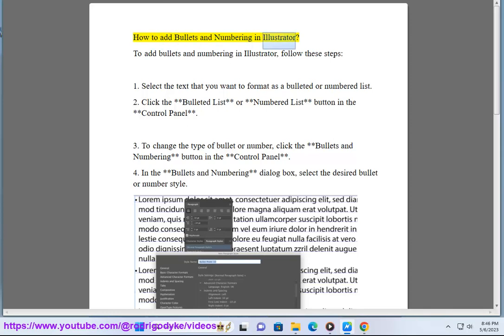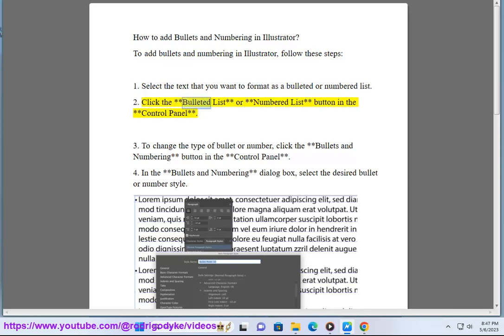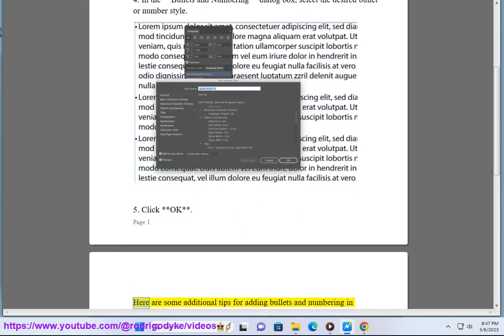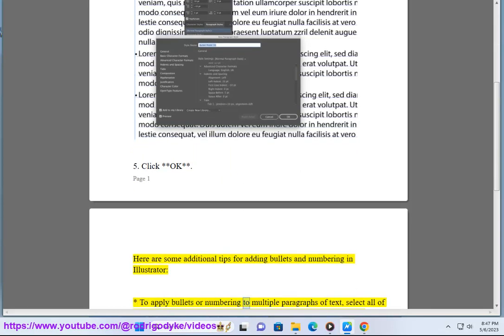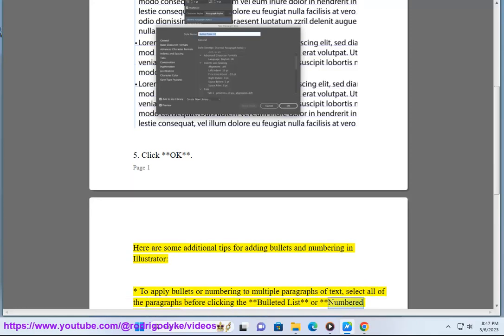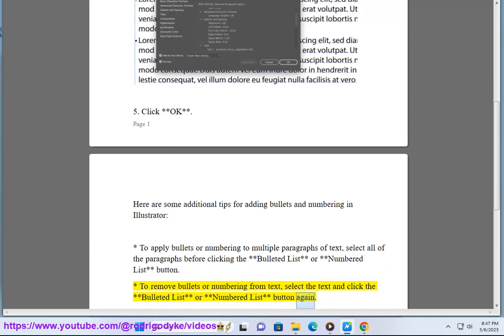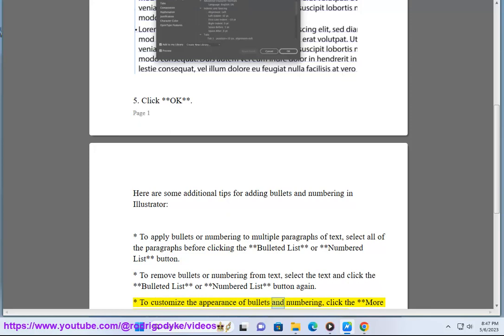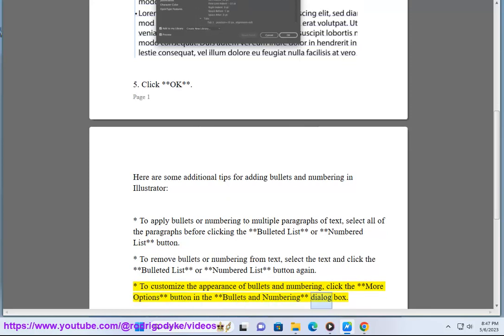Add Bullets and Numbering in Adobe Illustrator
Here's how to Add Bullets and Numbering in Adobe Illustrator.

i. There are a few ways to customize bullets in Illustrator.

**1. Use the Glyphs panel.**

The Glyphs panel is a great way to find and insert special characters, including bullets. To open the Glyphs panel, click Window - Type - Glyphs.

To insert a bullet using the Glyphs panel, follow these steps:

1. Select the text that you want to format as a bulleted list.
2. Click the Glyphs panel.
3. Scroll down to the Bullets section of the Glyphs panel.
4. Select the bullet that you want to use.
5. Click the Insert button.

**2. Use the Character palette.**

The Character palette is another way to insert bullets in Illustrator. To open the Character palette, click Window - Type - Character.

To insert a bullet using the Character palette, follow these steps:

1. Select the text that you want to format as a bulleted list.
2. Click the Character palette.
3. Click the Bullets button.
4. Select the bullet that you want to use.
5. Click the OK button.

**3. Use the Type menu.**

You can also use the Type menu to insert bullets in Illustrator. To do this, follow these steps:

1. Select the text that you want to format as a bulleted list.
2. Click Type - Bulleted List.
3. Select the bullet that you want to use.
4. Click OK.

**4. Use the shortcut keys.**

There are also shortcut keys that you can use to insert bullets in Illustrator. To insert a bullet, press Alt+8 (Windows) or Option+8 (Mac).

**5. Use a custom bullet.**

You can also create your own custom bullets in Illustrator. To do this, follow these steps:

1. Draw the shape that you want to use as a bullet.
2. Select the shape and click Type - Create Outlines.
3. Click Type - Insert Symbol.
4. In the Symbol dialog box, enter a name for your symbol and click OK.
5. To use your custom bullet, click Type - Bullets and click your symbol.

ii. Here are the steps on how to add bullet points in Adobe Acrobat:

1. Open the PDF file in Adobe Acrobat.
2. Select the text that you want to format as a bulleted list.
3. Click the **Edit** menu and select **Bullets and Numbering**.
4. In the **Bullets and Numbering** dialog box, select the desired bullet style.
5. Click **OK**.

Here are some additional tips for adding bullet points in Adobe Acrobat:

* To apply bullets or numbering to multiple paragraphs of text, select all of the paragraphs before clicking the **Bullets and Numbering** button.
* To remove bullets or numbering from text, select the text and click the **Bullets and Numbering** button again.
* To customize the appearance of bullets and numbering, click the **More Options** button in the **Bullets and Numbering** dialog box.

iii. To turn off automatic bullets and numbers in Illustrator, follow these steps:

1. Open Illustrator.
2. Go to **Preferences** - **Type**.
3. Uncheck the **Automatic Bulleted and Numbered lists while typing** checkbox.
4. Click **OK**.

This will disable automatic bullets and numbers in Illustrator. To apply bullets or numbering to text, you will need to do so manually.

iv. There are two ways to turn off numbered list in Illustrator:

1. **Using the control bar**

To turn off numbered list using the control bar, follow these steps:

1. Select the text that you want to remove the numbered list from.
2. Click the **Numbered List** button in the control bar.
3. The numbered list will be removed from the text.

2. **Using the Paragraph panel**

To turn off numbered list using the Paragraph panel, follow these steps:

1. Select the text that you want to remove the numbered list from.
2. Click the **Paragraph** panel.
3. Uncheck the **Numbered List** checkbox in the Paragraph panel.
4. The numbered list will be removed from the text.

v. A bulleted list is a list of items that are preceded by a bullet, such as a dot, circle, or square. A numbered list is a list of items that are preceded by a number, such as 1, 2, 3, and so on.

The main difference between a bulleted list and a numbered list is that the order of the items in a bulleted list is not important, while the order of the items in a numbered list is important.

Bulleted lists are often used when the order of the items is not important, such as when you are listing the ingredients for a recipe or the steps in a procedure. Numbered lists are often used when the order of the items is important, such as when you are listing the steps in a tutorial or the chapters in a book.

Here are some additional tips for using bulleted lists and numbered lists:

* Use bulleted lists when the order of the items is not important.
* Use numbered lists when the order of the items is important.
* Use consistent formatting for your bulleted lists and numbered lists.
* Use a clear and concise style for your bulleted lists and numbered lists.
* Use bulleted lists and numbered lists to help organize your text and make it easier to read.